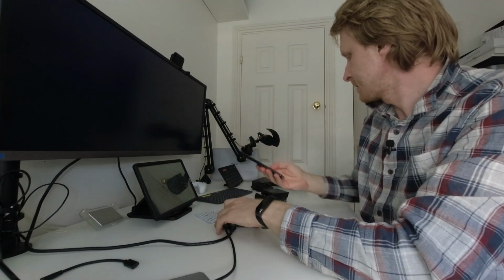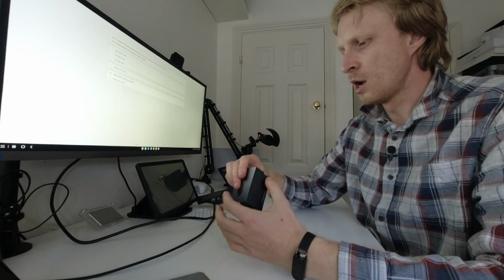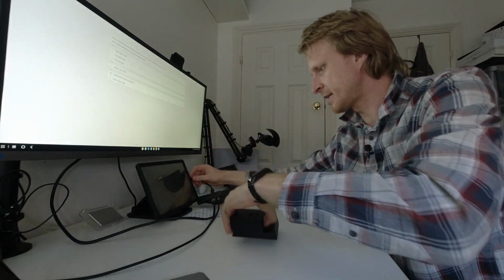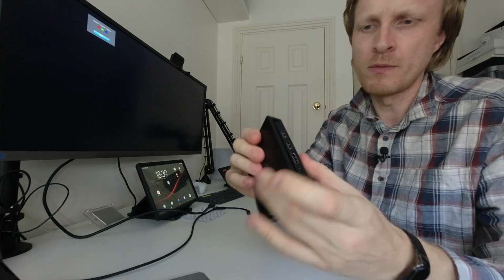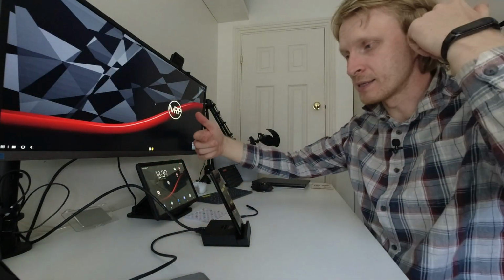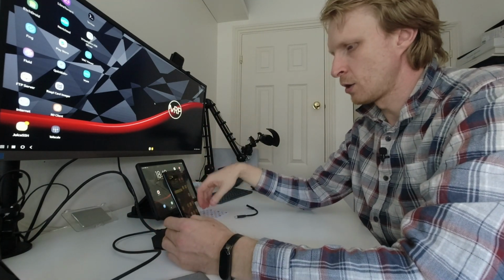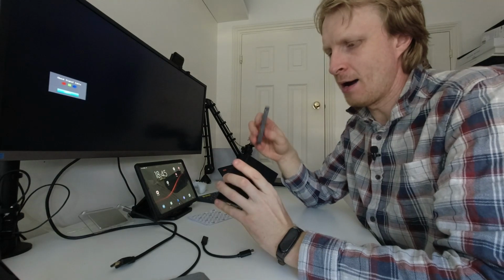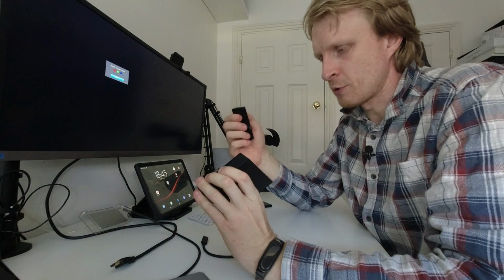Skull&Co Jump Gate / Core Drive USB-C hub and it is Samsung DeX Compatible!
Skull&Co Jump Gate / Core Drive USB-C hub. Samsung DeX Compatible. It is the one to go for if you are looking for USB-C hub and don't want to get Samsung DeX Dock and Samsung Dex Pad.

++ At this moment (Aug-2021) Skull & Co has promotion on this product.

++ Tech links ++
What i've used and/or still using till today
My Samsung DeX / Windows Work_From_Home setup

Samsung Galaxy Tab S6 LTE 256GB
Microsoft Surface Pro 7 (i5, 8GB RAM, 128GB SSD)
Samsung 34” Ultra-Wide monitor LD34J550WQUXEN
WIMAXIT 15.6” Portable Monitor (two of them)
UGREEN 4K HDMI Cable 2.0 High Speed 18Gbps 4K@60Hz
Belkertech USB-C Extension
FITFORT USB-C Hub 12ports
USB-C to USB-C Cable
Logitech K380 Bluetooth Keyboard
Logitech MX Master Wireless Mouse
XBOX One Bluetooth controller
BONTEC Single Monitor Arm Desk Mount
BONTEC Dual Monitor Stand
RODE NT-USB Mic
RODE PSA1 Mic Boom Arm
Anker 1- Port USB hub with Power port
TOSHIBA External HDD 2TB
Raspberry Pi 4 8GB
Geekworm Raspberry Pi 4 Case